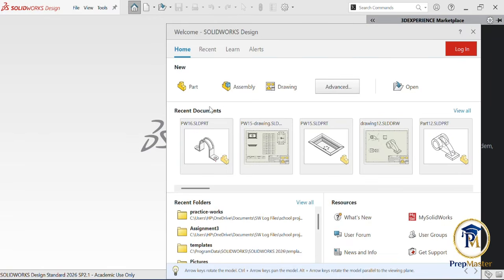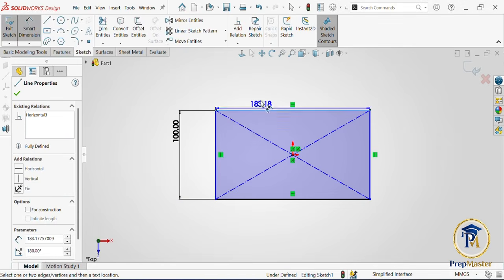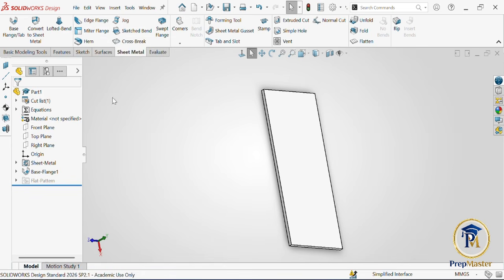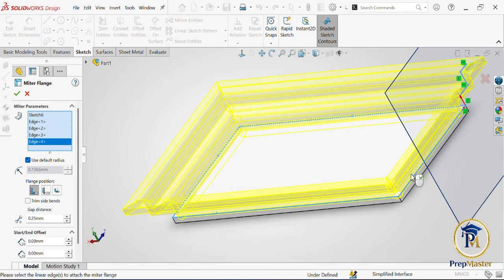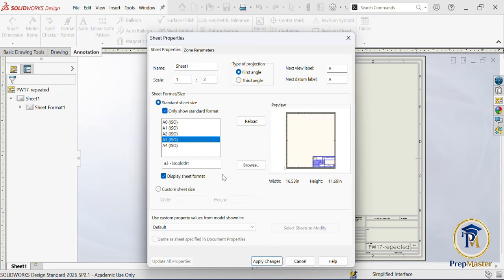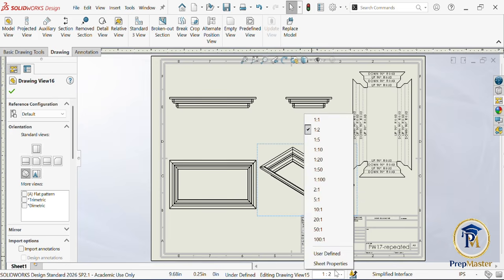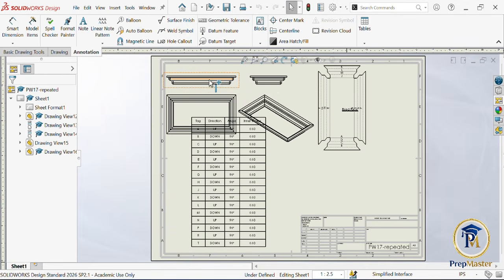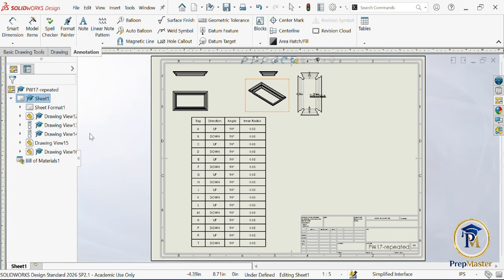SolidWorks Tutorial #5 | Problem 5 Made Easy | Step-by-Step for Beginners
Welcome to Part 5 of the SolidWorks Beginner Tutorial Series! 🚀
In this tutorial, we'll recreate Problem 5 in SolidWorks from start to finish. You'll learn how to model a plate with multiple holes and edge features while following an engineering drawing step by step.
This tutorial is designed for beginners and engineering students who want to improve their SolidWorks skills through practical examples.
✅ Creating the base sketch
✅ Applying accurate dimensions
✅ Using Extruded Boss/Base
✅ Creating multiple holes efficiently
✅ Using Mirror and Pattern tools
✅ Adding edge features and finishing the model
✅ Tips for faster and cleaner SolidWorks modeling
💻 Software Used
SolidWorks
CapCut
📺 Previous Tutorials in This Series
🔹 Tutorial #1 – Problem 1 Made Easy
🔹 Tutorial #2 – Problem 2 Made Easy
🔹 Tutorial #3 – Problem 3 Made Easy
🔹 Tutorial #4 – Problem 4 Made Easy
Metallurgical & Materials Engineering Students
Civil Engineering Students
Mechatronics Students
Product Designers
CAD Beginners
Anyone learning SolidWorks
If this tutorial helped you: